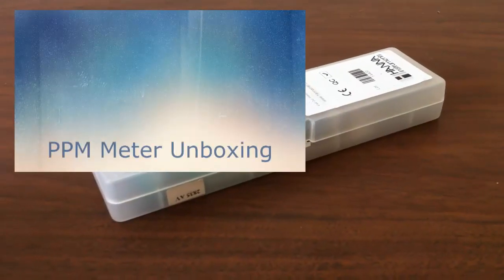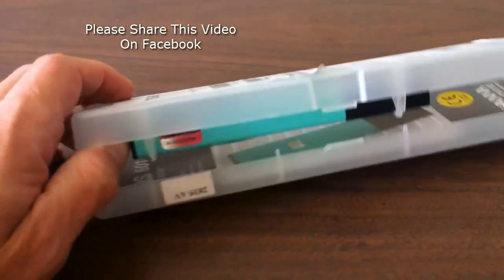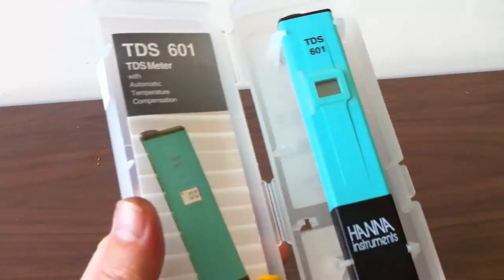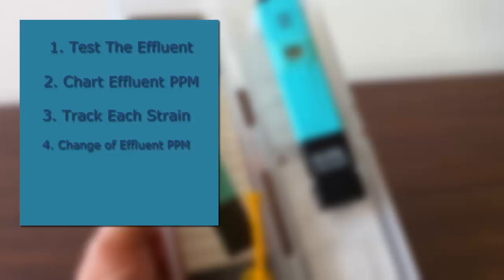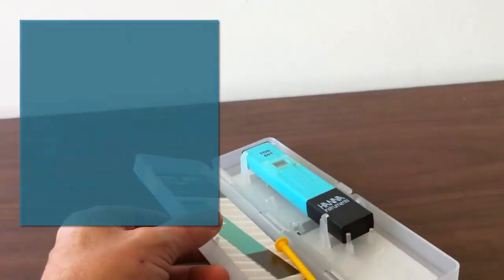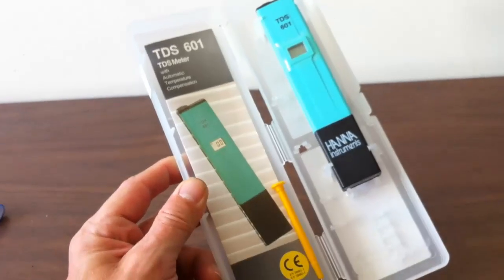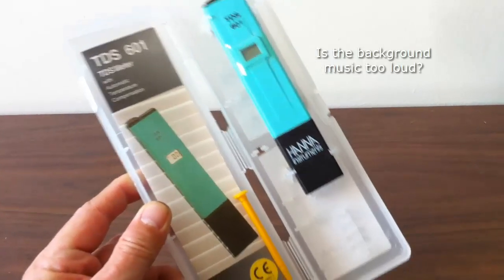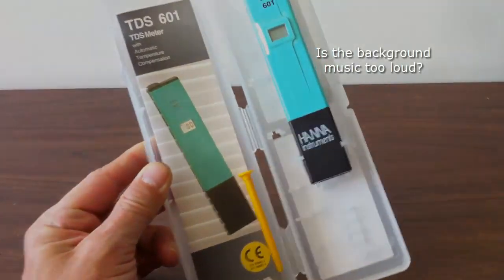How To Use A PPM Tester For Better Marijuana Growing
I just paid $70 for a PPM tester, and I want to know what you think about the Greenhouse Advice I received to help me achieve the best indoor weed growing.

How To Us A PPM tester to grow bigger and better marijuana plants.

How to use a hand-held dissolved solids tester, or dissolved solids meter, for
home weed grow op.

A TDS tester is critical when growing marijuana.

Cannabis growers all over the world monitor nutrient levels in roughly the same way—by measuring total dissolved solids in the growing solution. Growers often examine a simple ratio known as parts per million PPM). High concentrations of nutrients increase the solution's electrical conductivity (EC).

Total dissolved solids readings help to indicate when it's time to add nutrients.

hanna instruments - TDS 601 UnBoxing